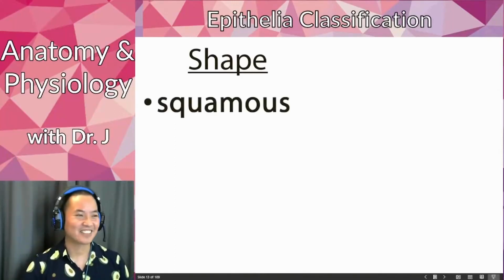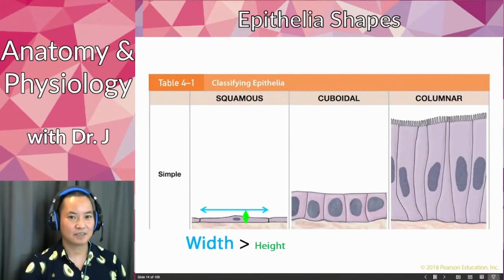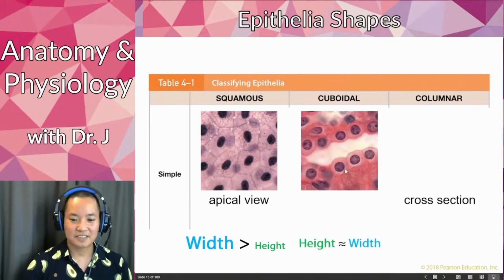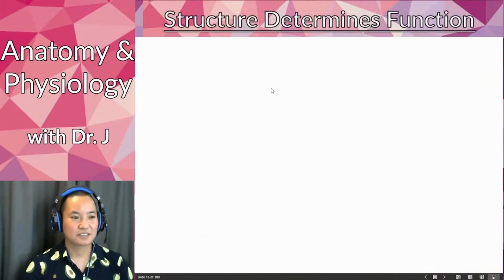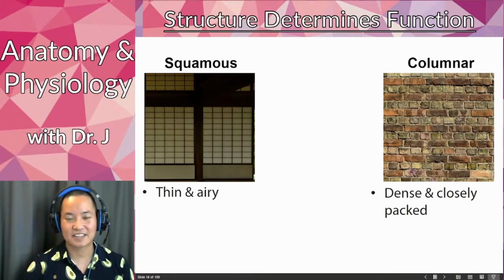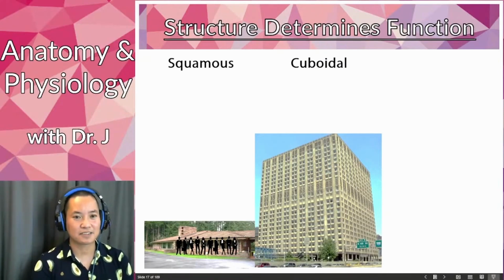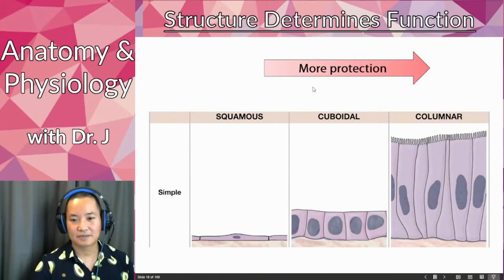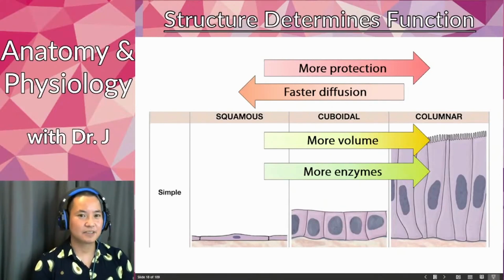A&P 1 (PHYL 141) | Tissues | Epithelial Tissue - Shapes